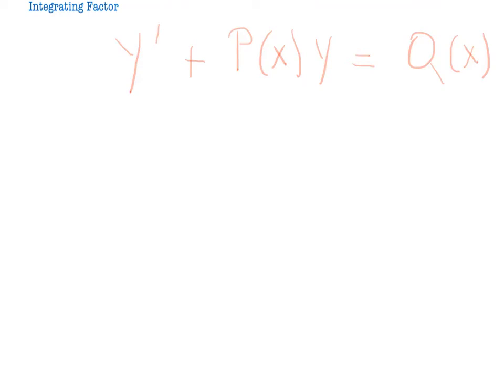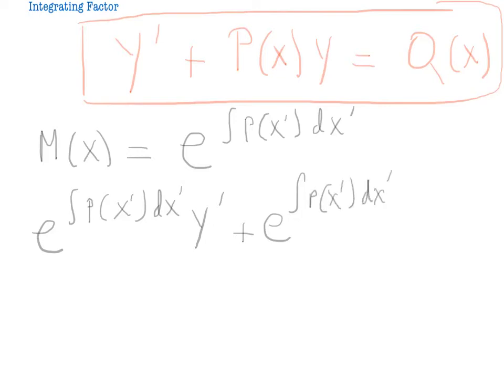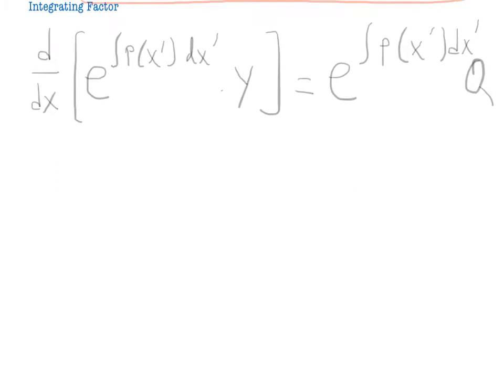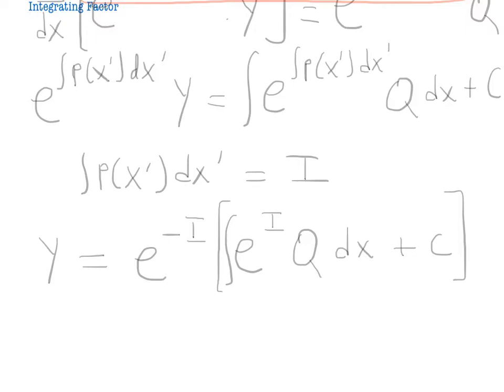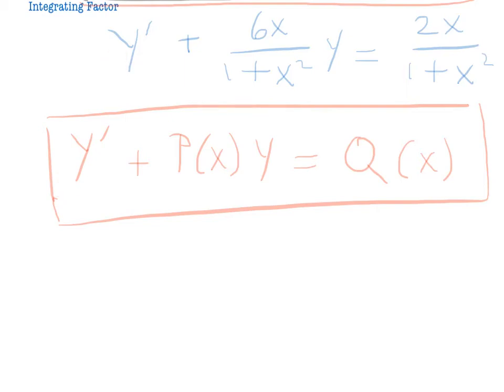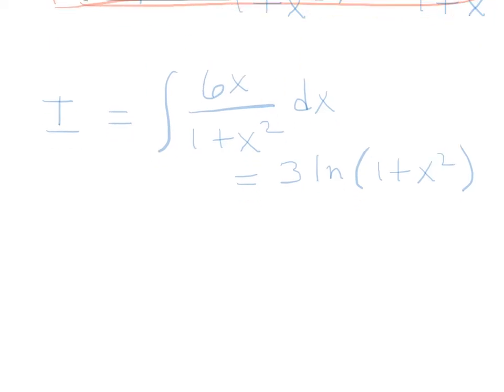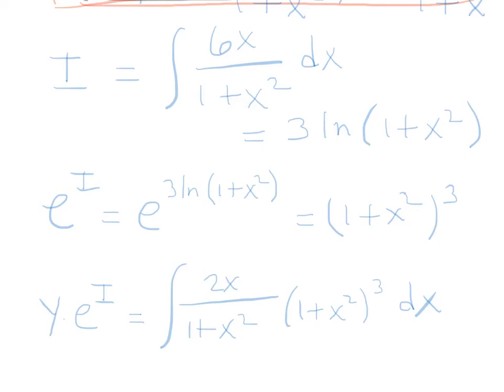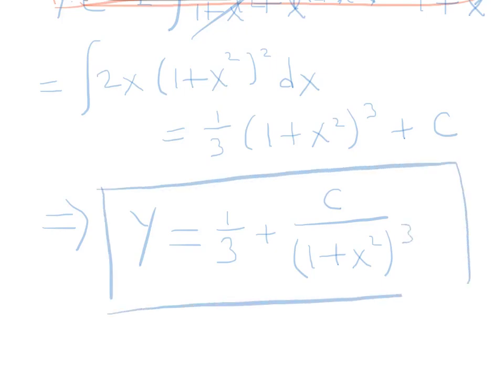Integrating Factor - Concept and Example